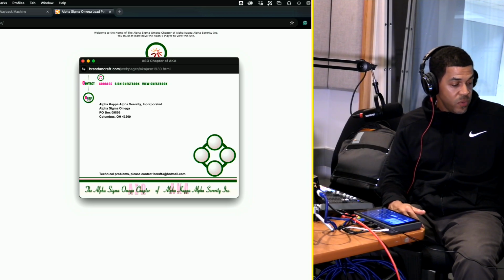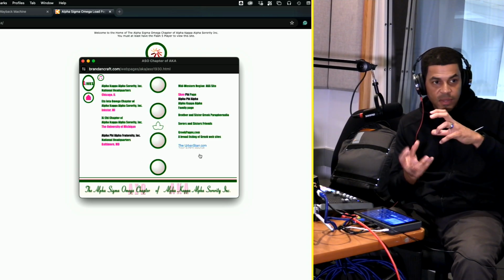Macromedia, Figma, and...I Miss Flash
Macromedia had Adobe shook back in the day just like Figma has them shook now, and a follow-up to the Requiem For A Dream episode as I show how one of the DOPEST and most inspirational websites EVER, Neostream, inspired one of the first websites I created using Flash.

Straight from class to the cast, Brandan Craft, a visual communication design professor continues his thoughts, instruction, stories, and TANGENTS regarding topics relating to art, design, and tech.

Class: Interactive Design III